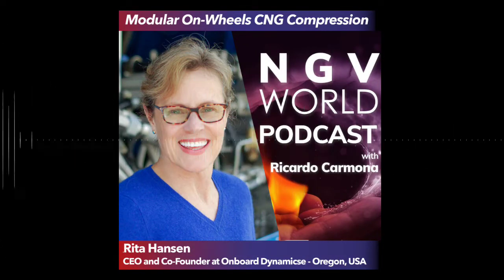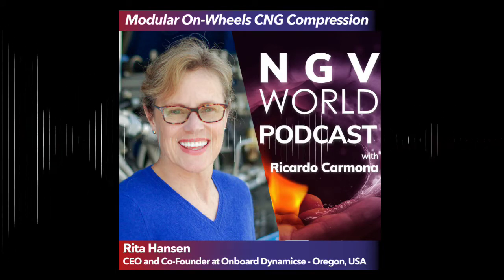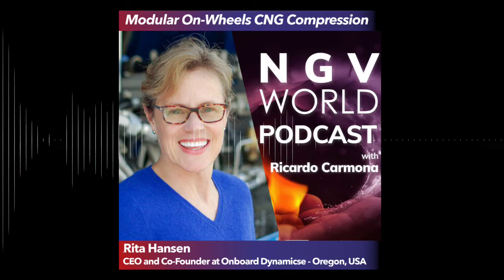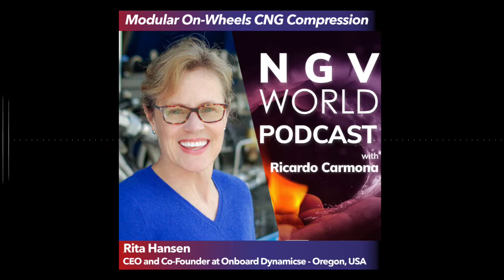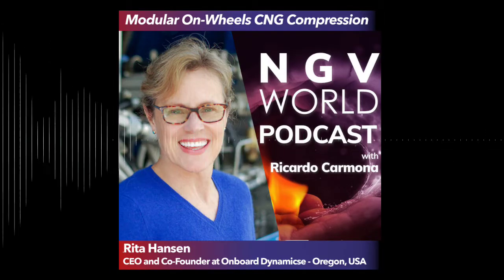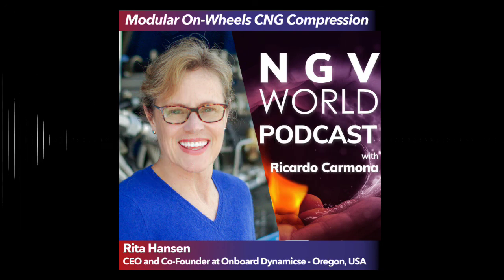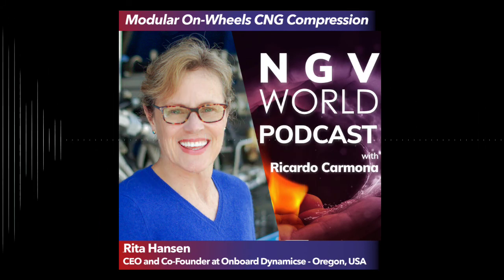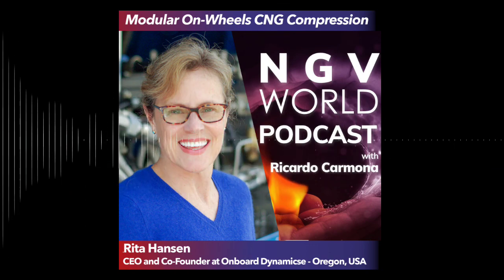NGV World Podcast #22 | Modular On-Wheels CNG Compression with Rita Hansen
Here’s what we discuss in this episode:

Rita’s background in alternative fuels (3:35)

The first concept for Onboard Dynamics (6:23)

How does the Onboard Dynamics CNG Compresor works (9:00)

What was the target customer for the first developments?

What is the value proposition of implenting a GoFlo CNG station? (17:45)

What are the different applications for the GoFlo CNG compressor (20:15)

THe GoFill and the GoFlo (26:30)

How to set up a CNG Refueling Station in 5 hours (26:15)

The story of the Southern California Waste Hauler and big savings (31:30)

What’s coming next for Onboard Dynamics in Biogas and Stranded Flare Gas (38:30)

How hard it is to develop and field test a new manufactured product (43:10)

Resources:

Check the Onboard Dynamics Website

Reach out to Rita on LinkedIn